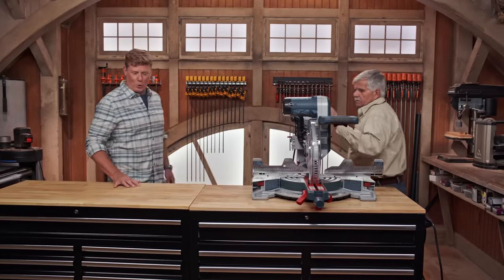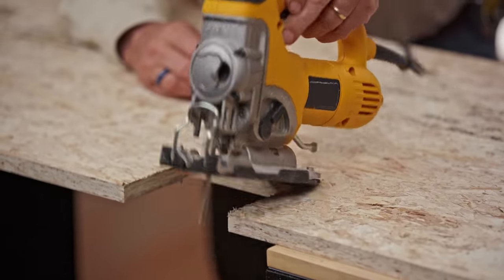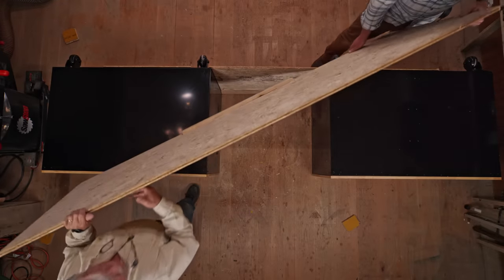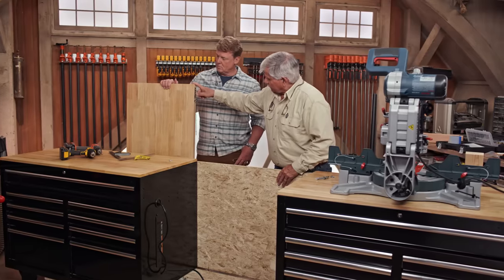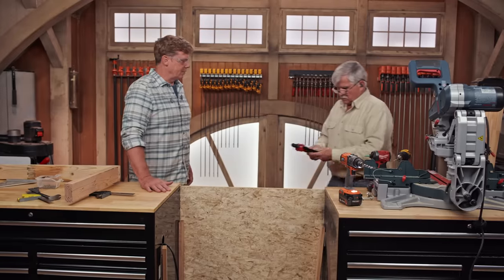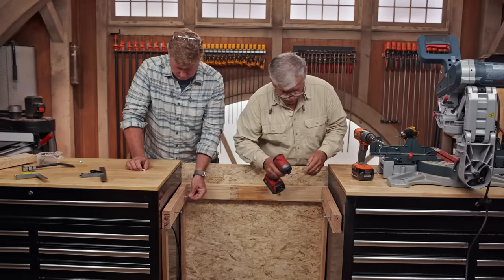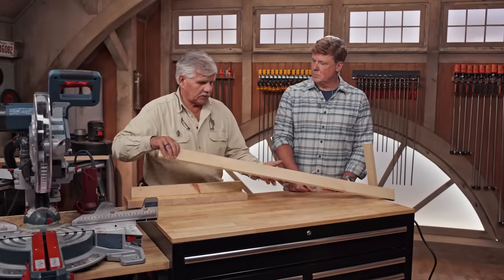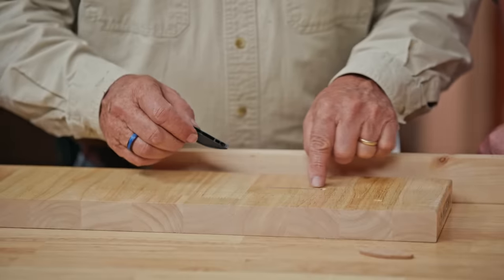Miter Saw Station | Build It | Ask This Old House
In this video, This Old House general contractor Tom Silva and host Kevin O’Connor work together to build a storage-rich miter saw stand from a set of factory toolboxes.

Tom Silva and Kevin O'Connor work together to make a miter saw station. The new mobile setup will feature two workbenches and cabinets for extra storage.

Most folks with workshops would agree that they don’t have nearly enough space or storage. When our shop started to feel a little crowded, general contractor Tom Silva came up with a solution. With the help of host Kevin O’Connor, the two build a perfect miter saw stand with all the storage they’ll need. Here’s how it’s done.

Difficulty: ⅗
Cost: Around $1,200 (depending on tool boxes chosen)
Time: One day
You’ll probably need a partner. These two toolboxes will be very heavy when attached to each other, so having a partner to help will make things safer.

For the metal framed shelf, Tom makes the cuts using a miter saw with a metal cutting blade He then makes rivets using a rivet gun

Tom uses a jigsaw to cut out four sections for the wheels.

For the worktop, Tom makes the cuts using a miter saw with a standard wood cutting blade. They secure the worktop to the metal frame using heavy duty wood screws

For easy measuring and consistent cuts, Tom and Kevin include a Track and Stop kit To keep the boards in place, they also include a featherboard And to make even more precise cuts, Tom and Kevin also incorporated a miter gauge

Tom and Kevin used tools manufactured by Bosch Tools and Kreg Tools